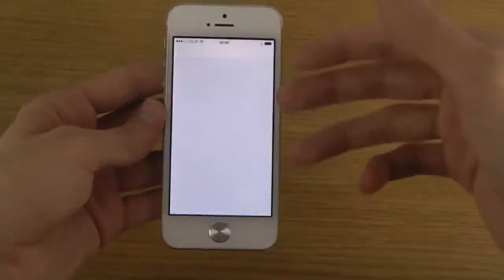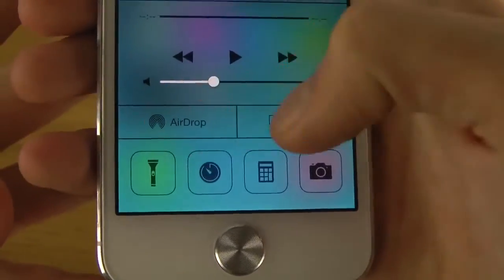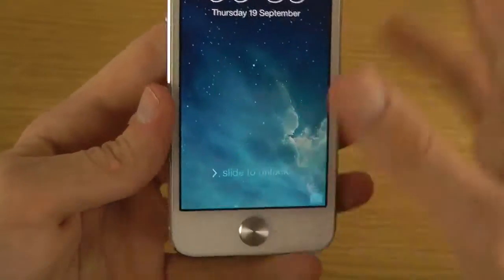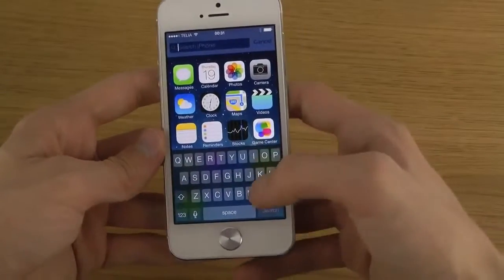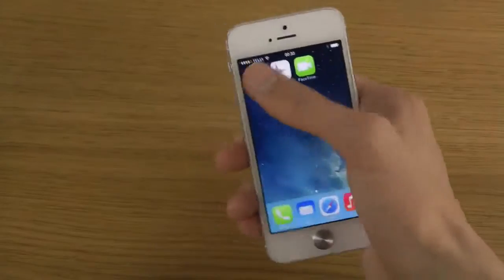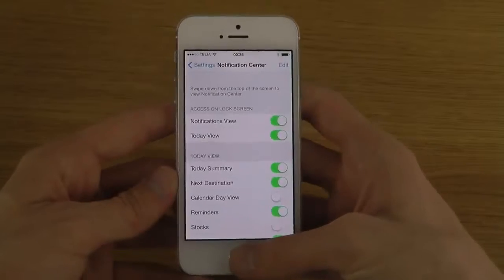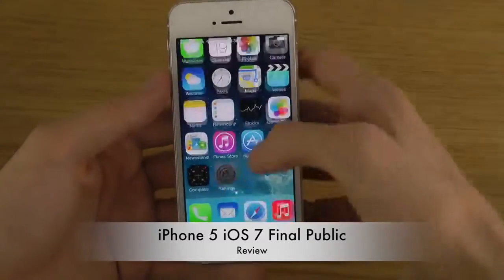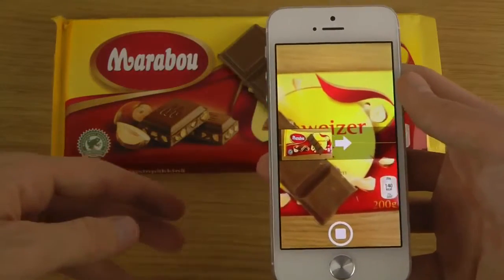iPhone 5 iOS 7 Final Public Review.